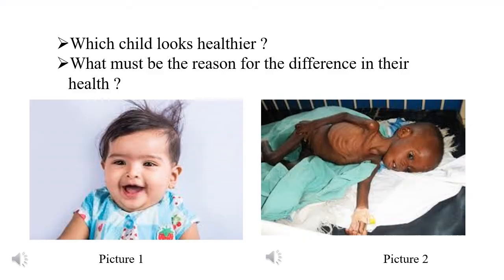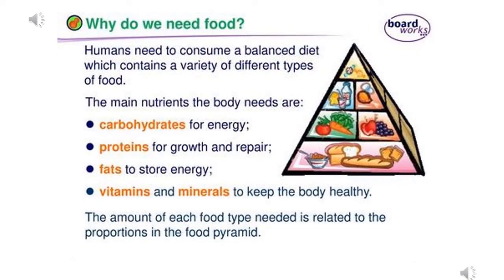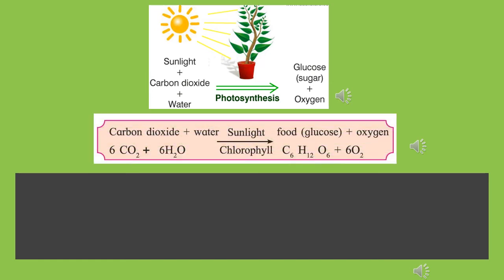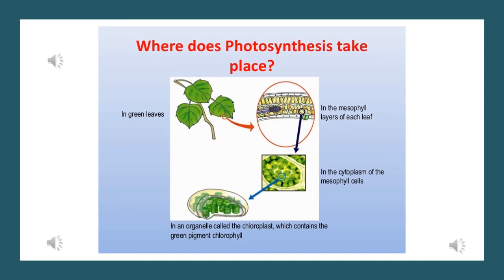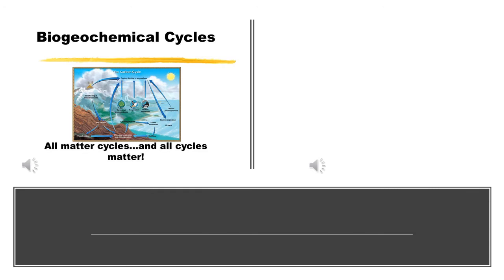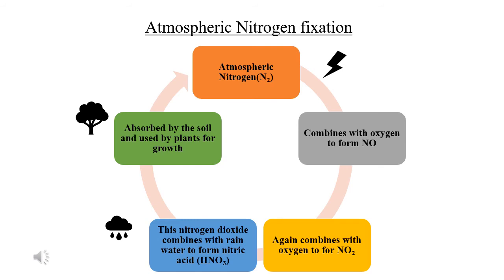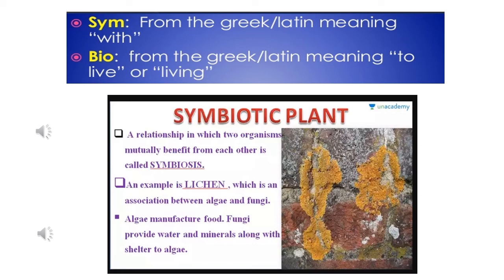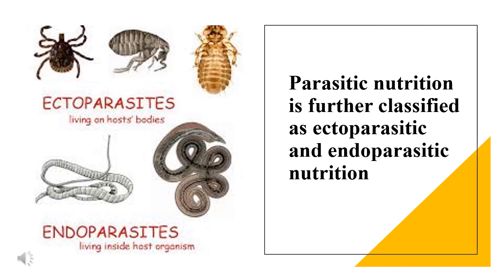Nutrition in living organisms (science chapter 4)